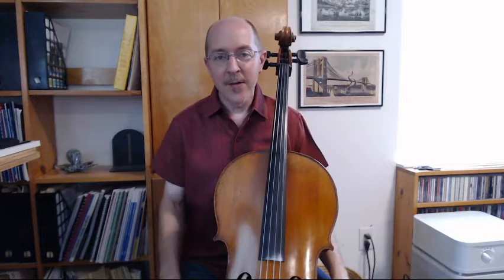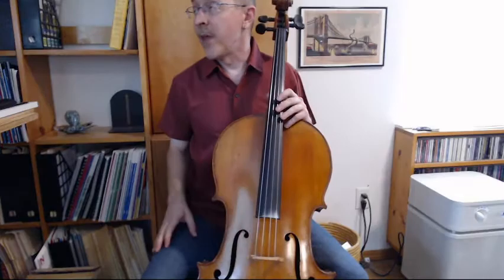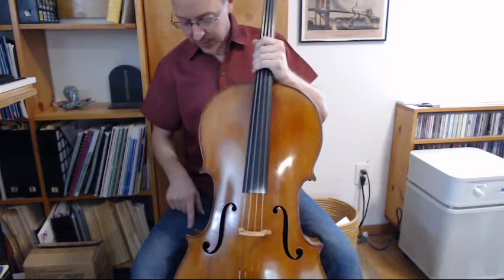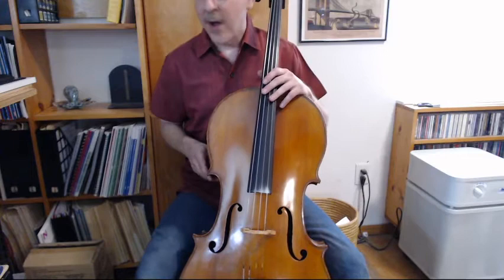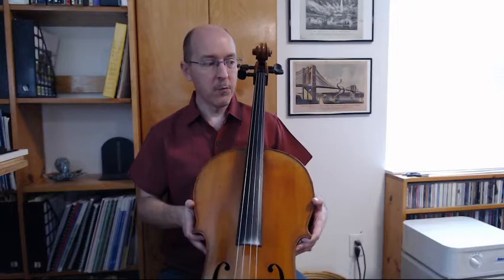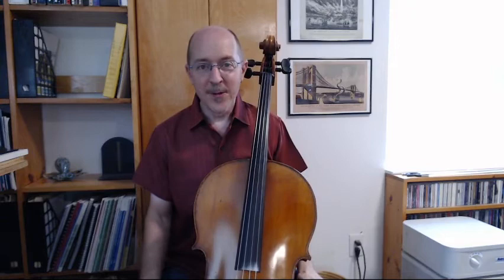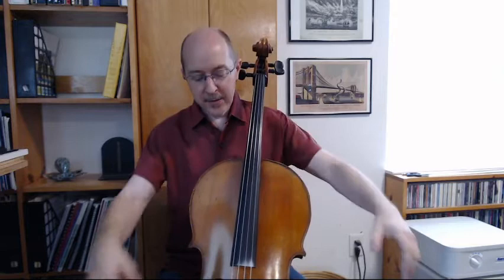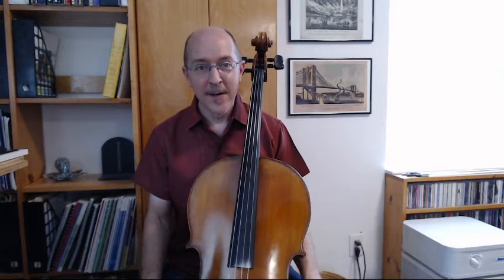Holding the Cello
This lesson teaches correct posture and position for holding the cello.